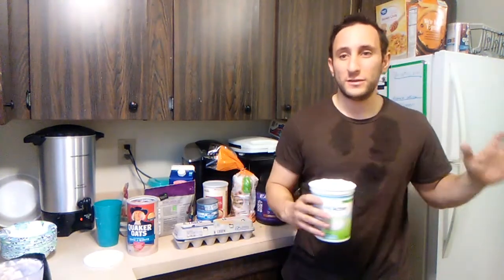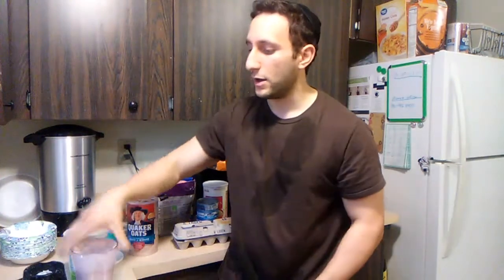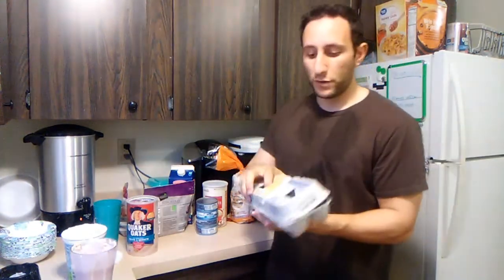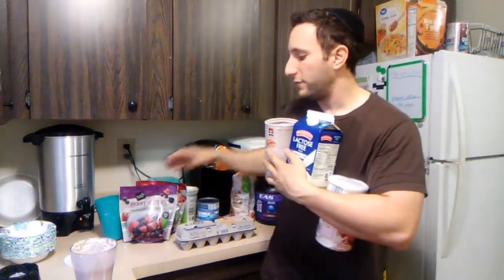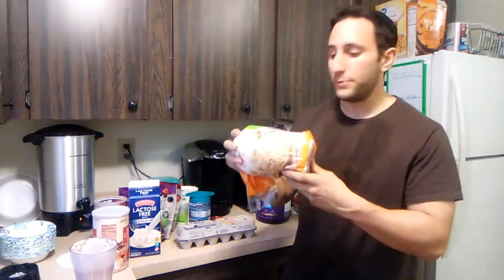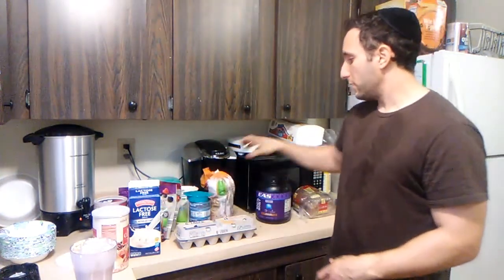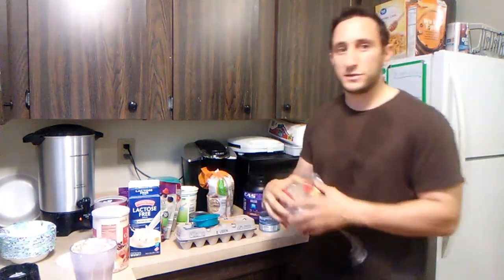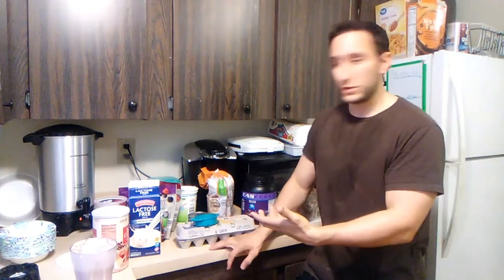An EASY diet to follow (for normal people)